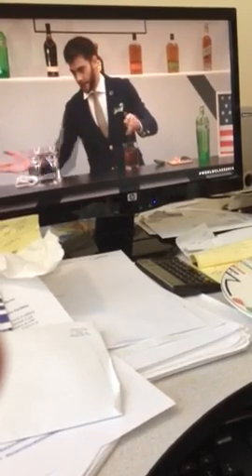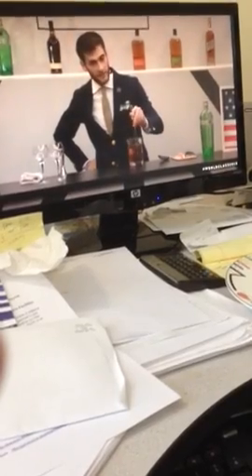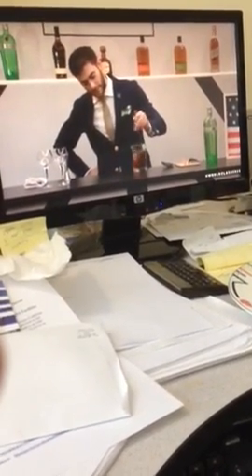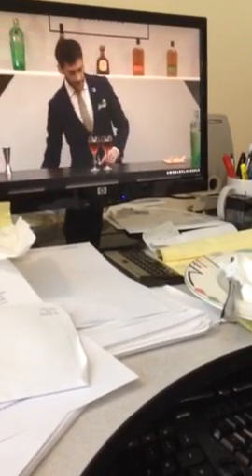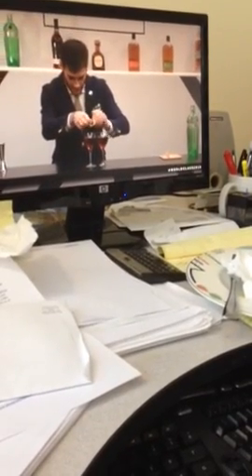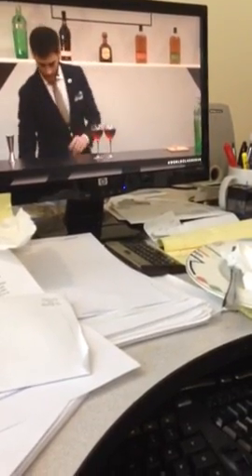Andrews world class competition in Miami 2016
Andrew, day two of competition in Miami